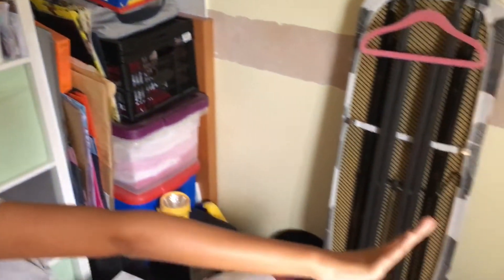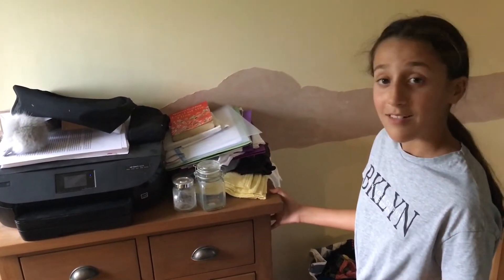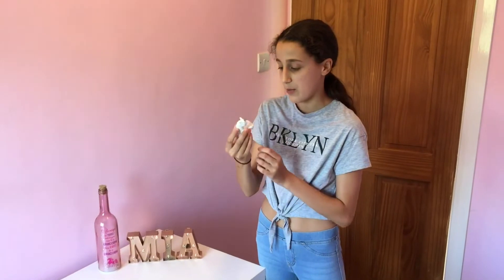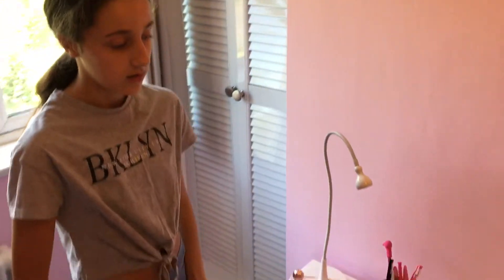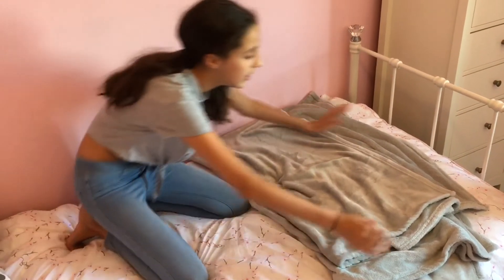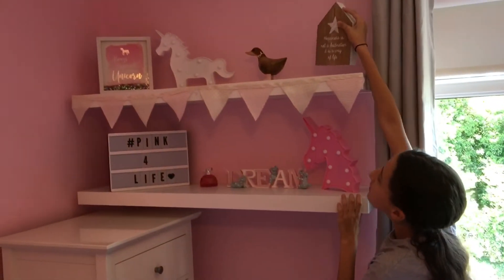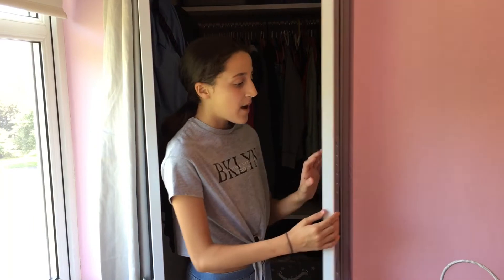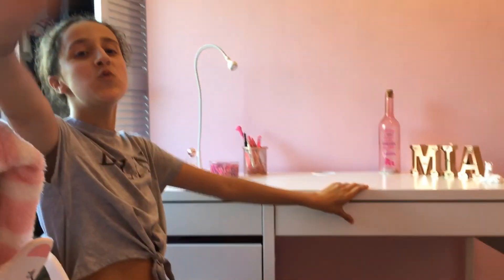My bedroom tour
Hey,

I’ve finally got my own room!

After years of sharing with my sister I decided it was time to move to my own room!

But before I could it needed a Mia Lille makeover!

Ml xxx